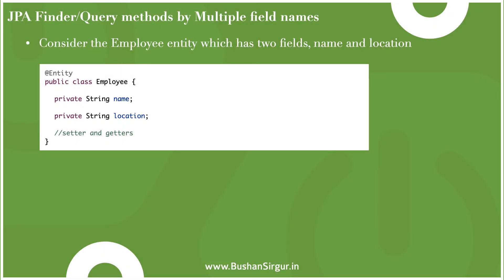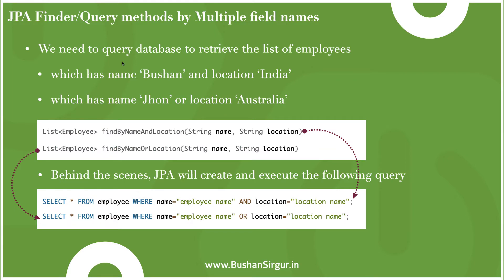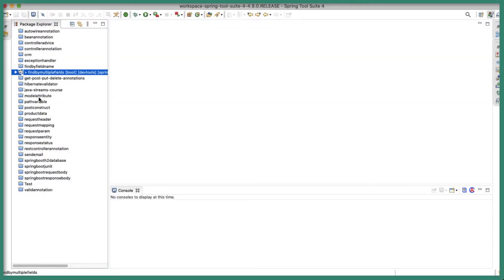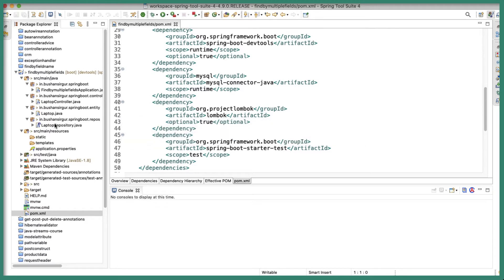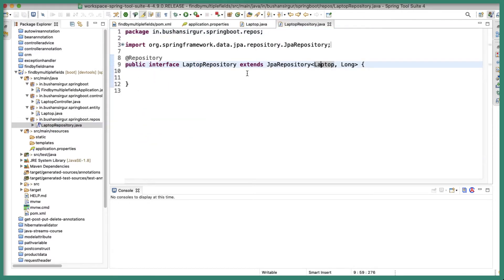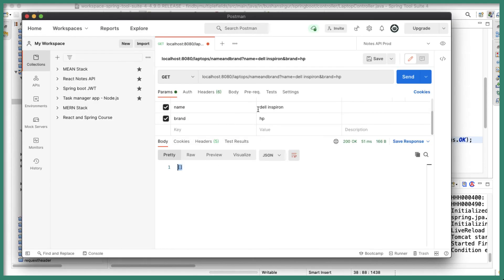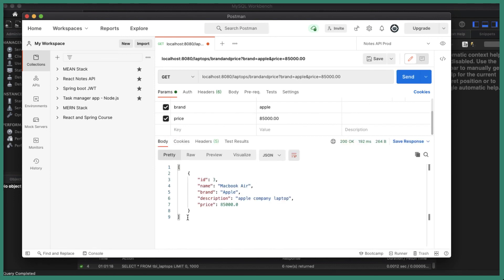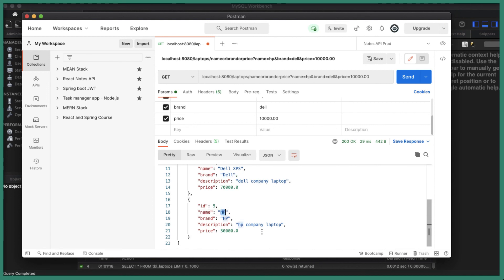Spring Data JPA Query or Finder Methods - Find by multiple field names